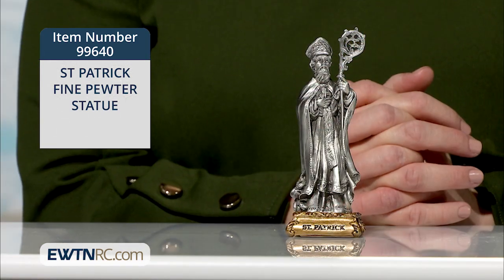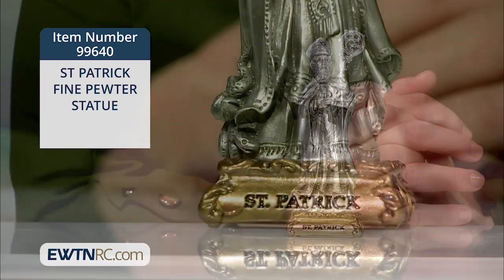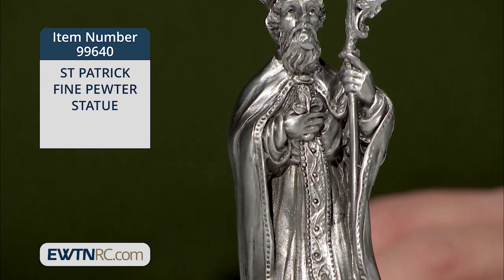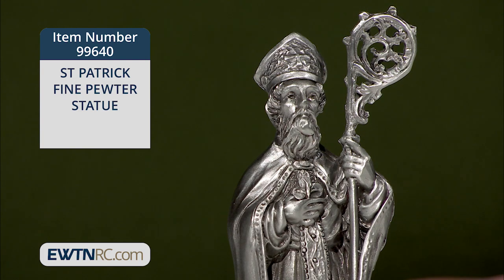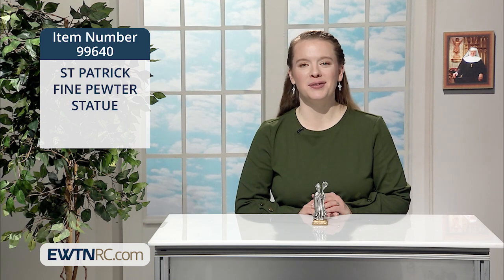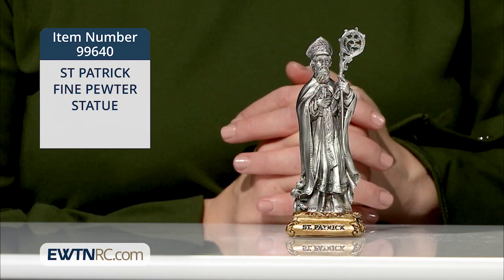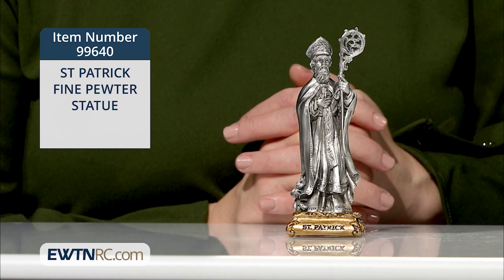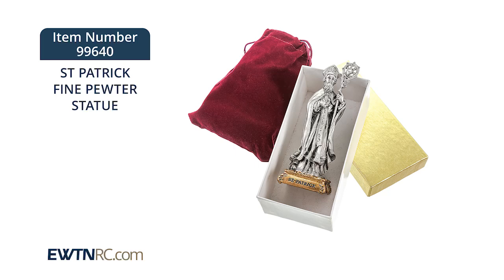99640_ST PATRICK FINE PEWTER STATUE